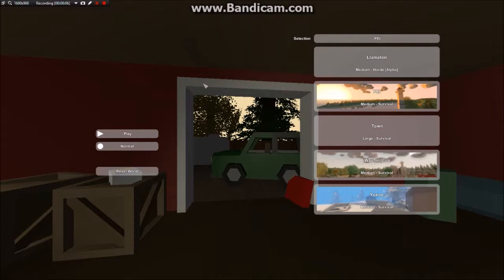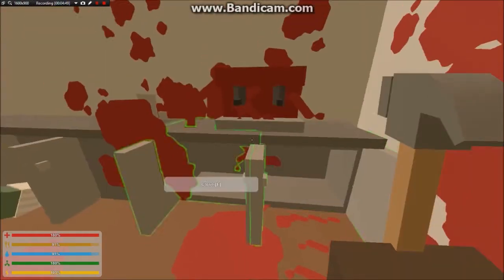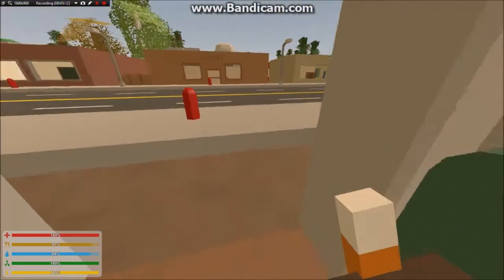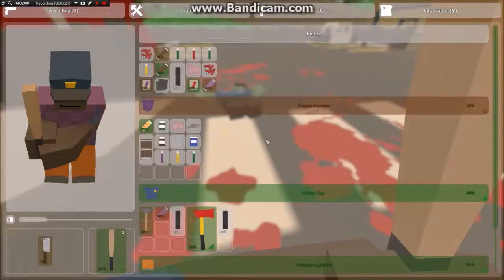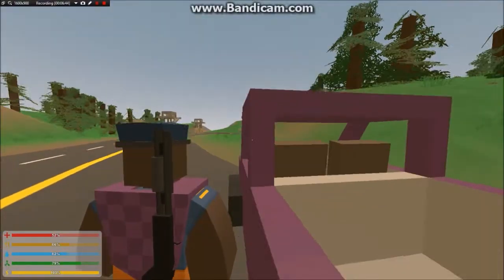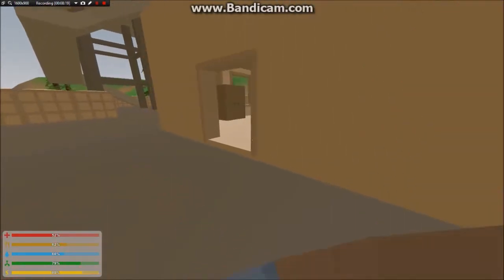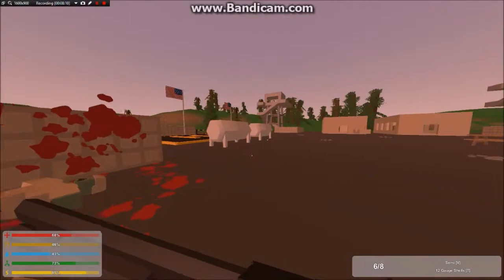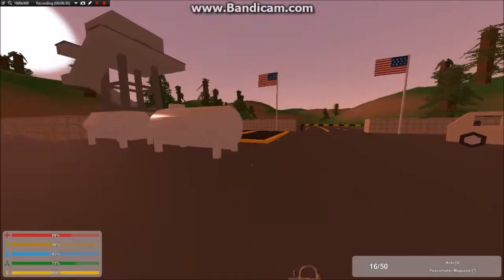Annoying Llama Unturned Ep.1